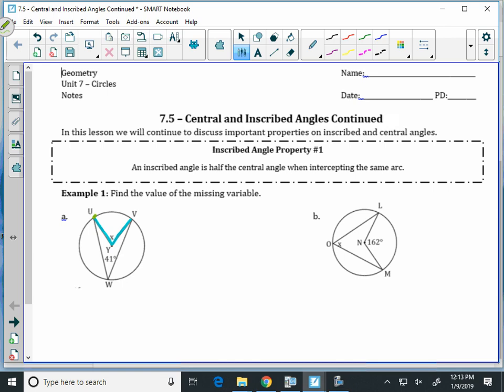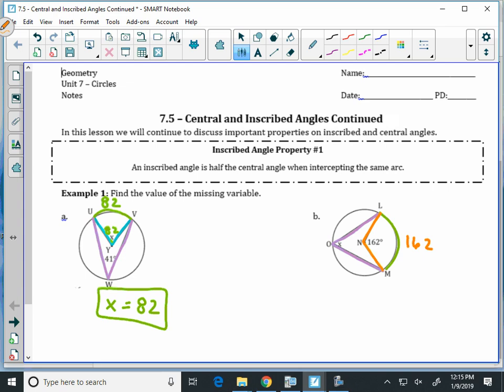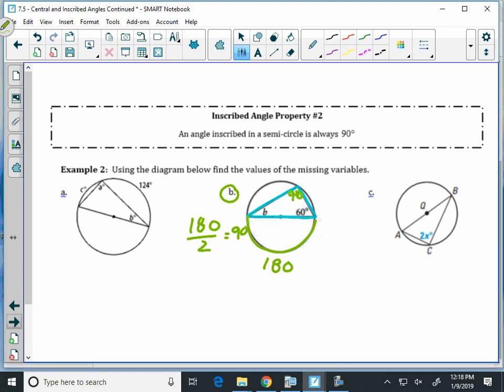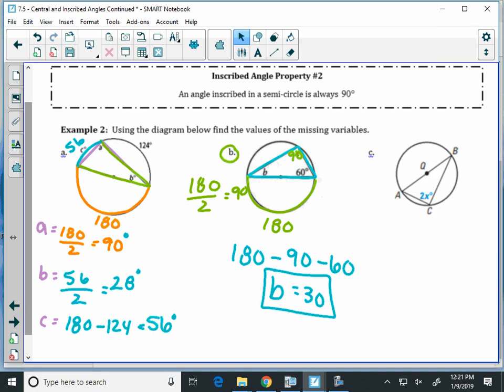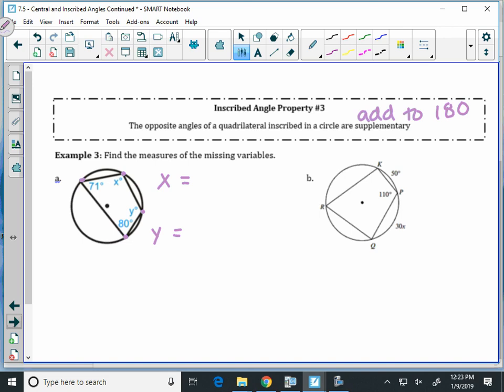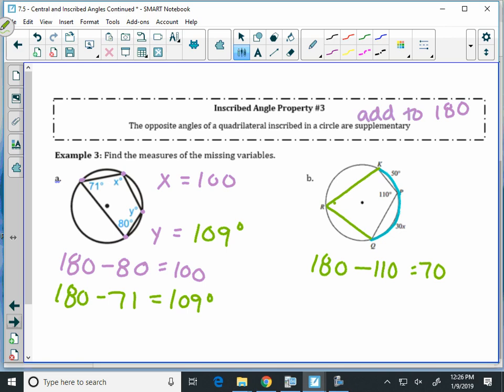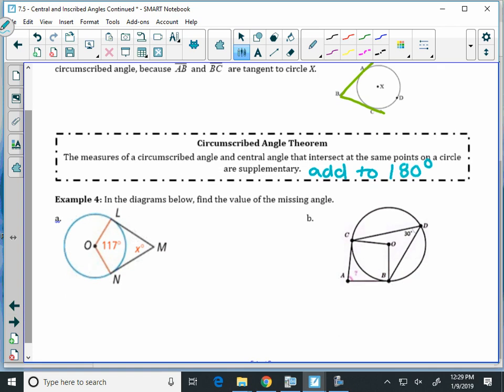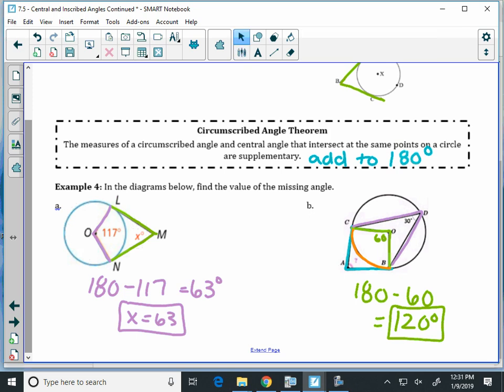7.5 - Central and Inscribed Angles Continued